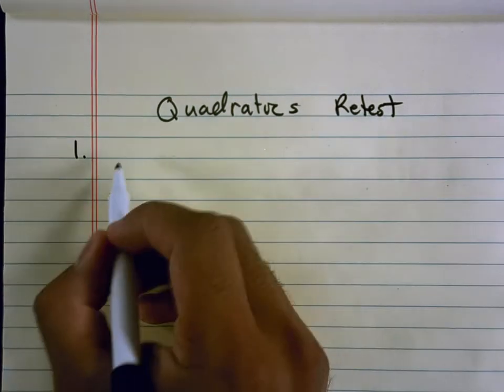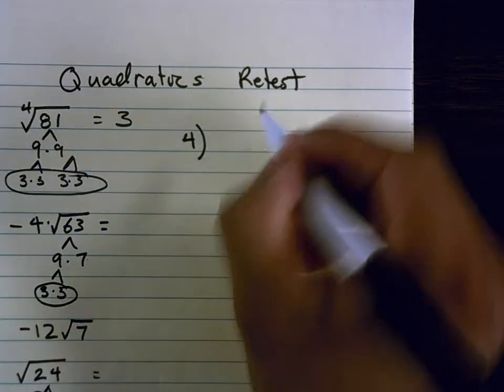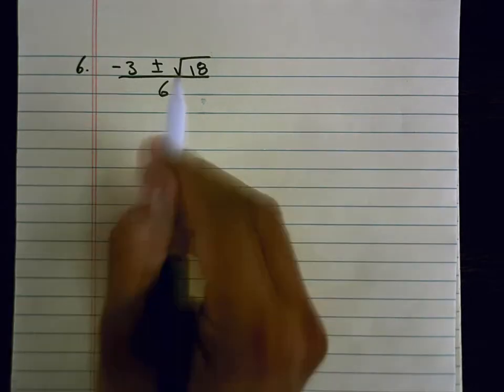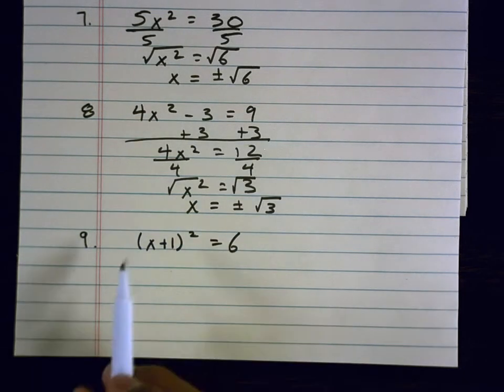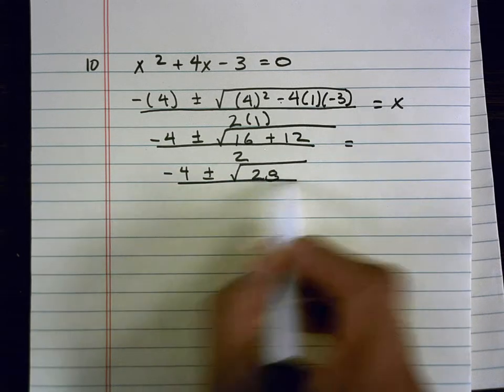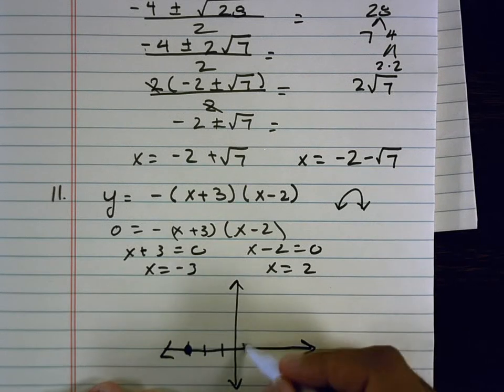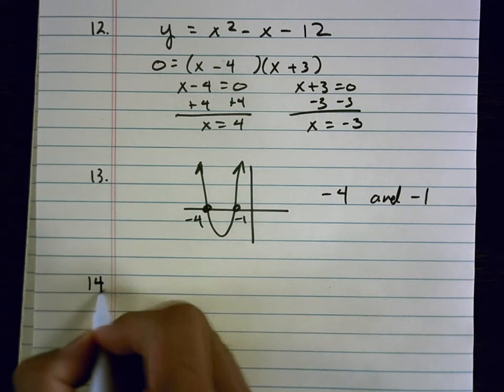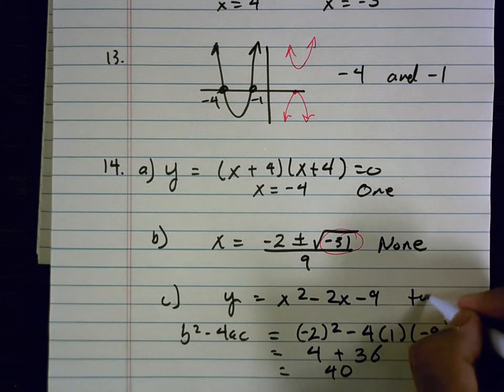Unit 9 Quadratic Retest Videos